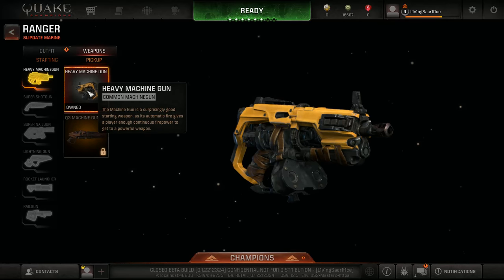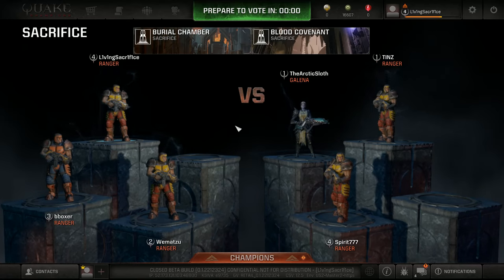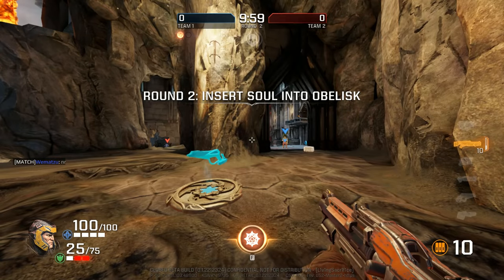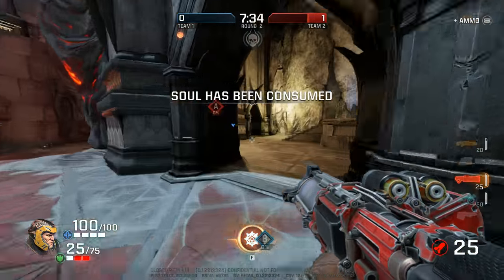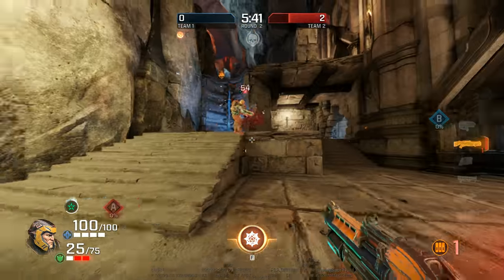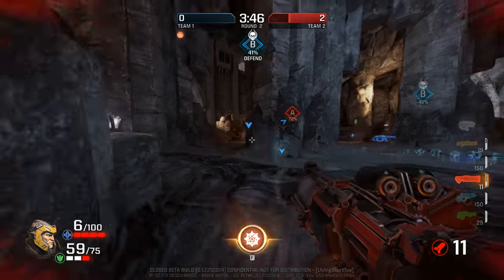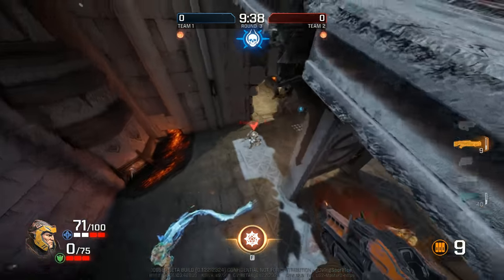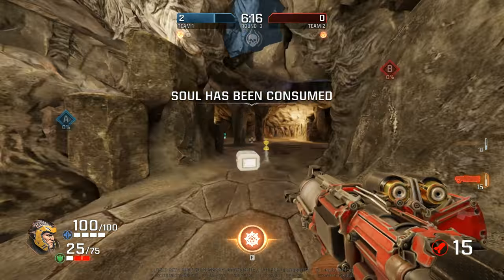Let's Try - Quake Champions 2017 Beta Sacrifice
Join us as we try out games for the 1st time!

This time we are trying the new Quake Champions 2017 and we are playing the new Sacrifice mode!  As of right now this is probably my favorite mode.  A new spin on king of the hill type modes.  This is a very faced paced game.  Definitely has that "old school" Quake feel!  If you have been looking for that fraggalicious feel again this is the game for you!  If you enjoy more of a "modern" feel like COD than you probably won't find it here.

Like what we are doing?